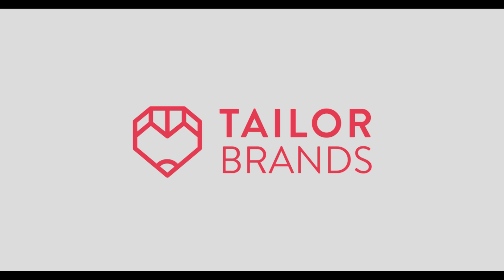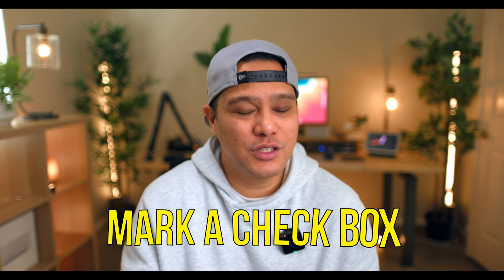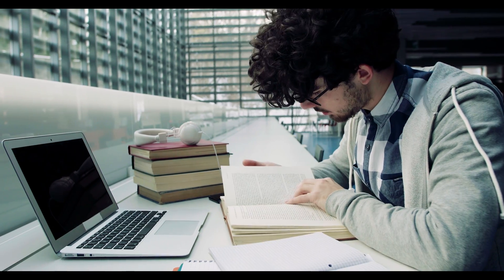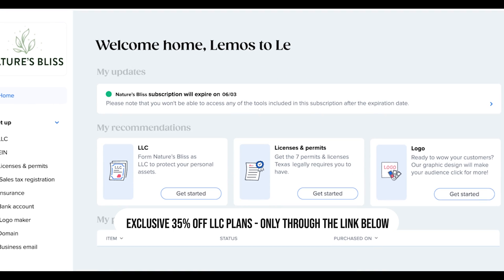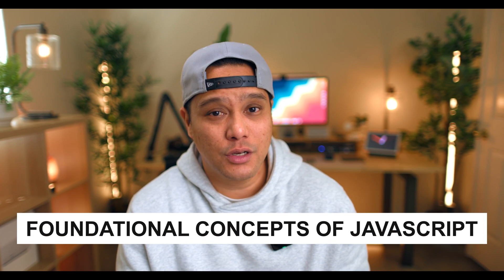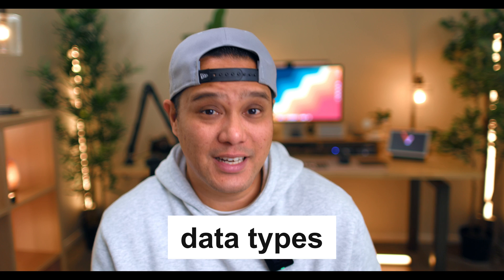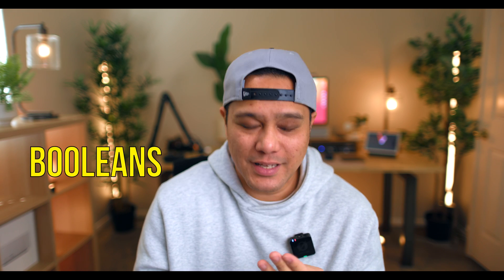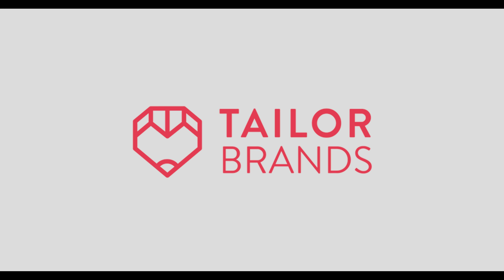How Much JavaScript is Enough in 2024?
Book a 1:1 with me!

Timestamps:
0:00 Intro
0:36 - Why JavaScript is so important
2:27 - Tailor Brands (AD)
3:30 - Setting Realistic Expectations
4:57 - Foundational Concepts
5:58 - Variables & Data Types
6:40 - Operators
6:58 - Control Structures
7:44 - Focus on Projects not tutorials